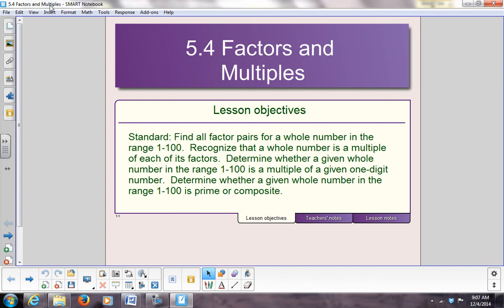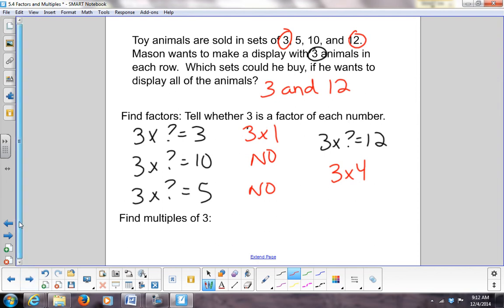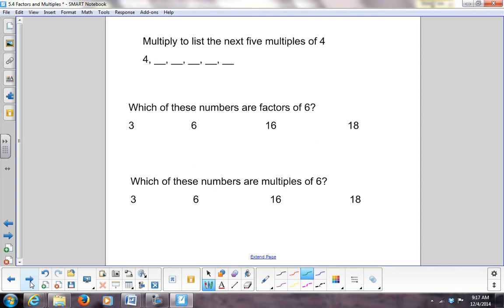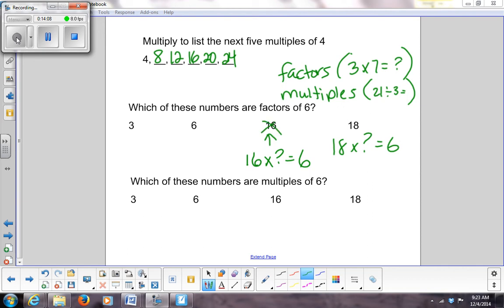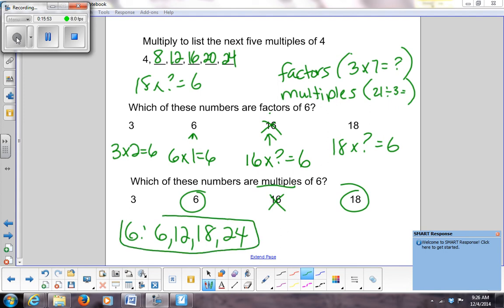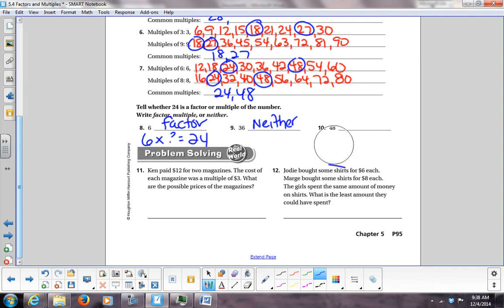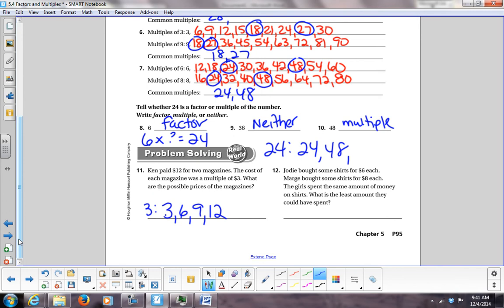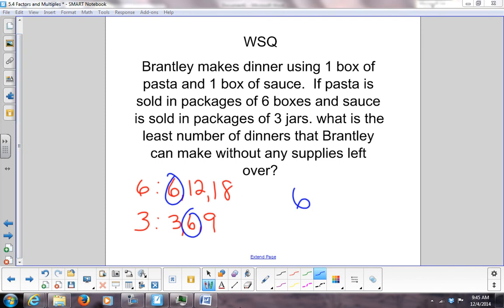5 4 Factors and Multiples